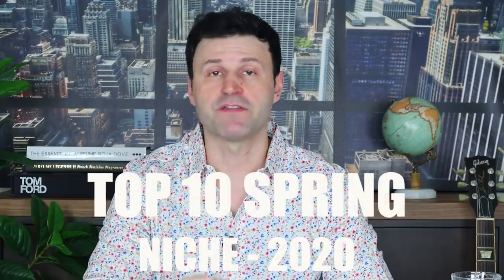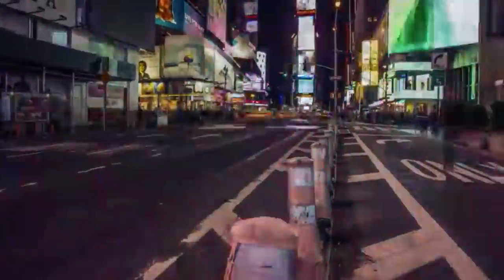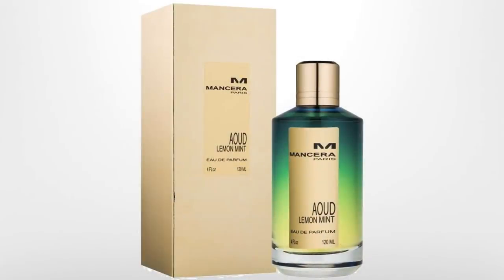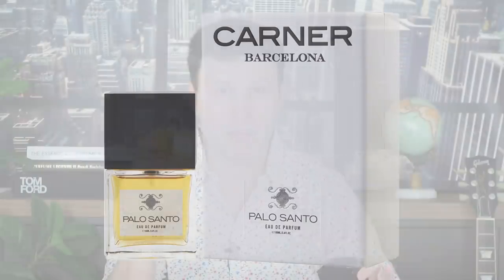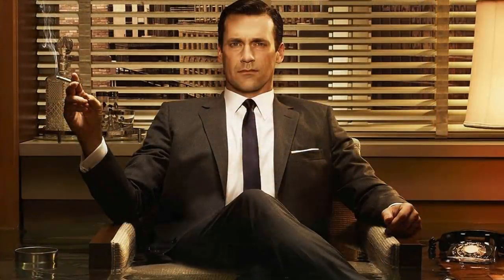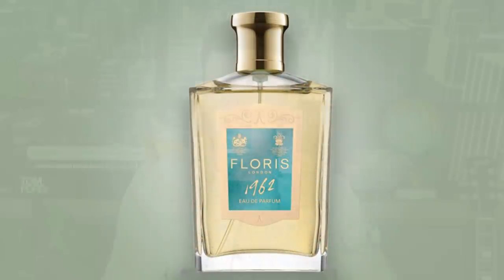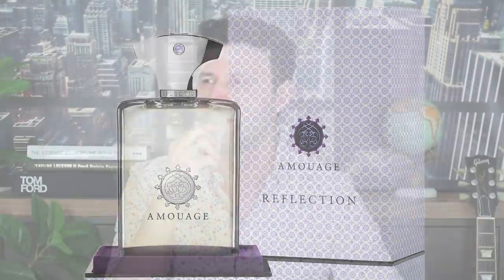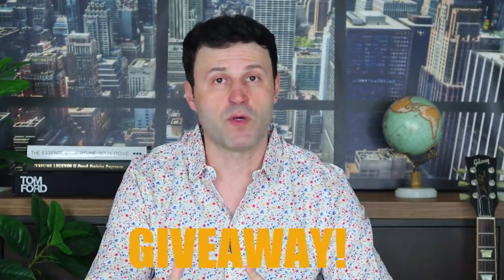TOP 10 Best Spring Fragrances Niche 2020 + giveaway| MAX FORTI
What is up fragrance fam. In this video my TOP picks ''Niche'' for Spring 2020.

Let me know down in the comments what are your top picks for Spring 2020 Niche!

Amouroud.com
Code is good until March 31st, 2020.

2) Leave a Like in this video
3) Comment on why you'd like to win a maxpack Spring Niche 2020
NOTE: this is US only, if video reaches 1K likes or more 2 Winners will be announced!

My TOP Picks Niche for SPRING 2020:
10. Bond no.9 Bleecker St.
9. Mancera Aoud Lemon Mint
8. Frapin L'Humaniste
7. Carner Barcelona Palo Santo
6. Ormonde Jayne Ormonde Man
5. Amouroud Wet Stone
4. Floris 1962
3. Creed Green Irish Tweed
2. Amouage Reflection Man
1. Maison Francis Kurkdjian Amyris Homme

If you Wanna Try it before you Buy it!
Your #1 Source for Fragrance decant sampling:
- Checkout the *MAXPACK* TOP choices for SPRING 2020.

Max products recommendations:
Fragrance books
Current favorite fragrance picks
Top 10 fragrances for women
My equipment
If you're a true fragrance aficionado join thousands like you at the Emporium of Scents Fragrance Community Facebook group where you can find everything fragrance 24/7:

BEST DEALS on DISCOUNT FRAGRANCES!
Checkout the NEW ARRIVALS and RARE GEMS tabs!

→ Looking for something specific OR have questions?!